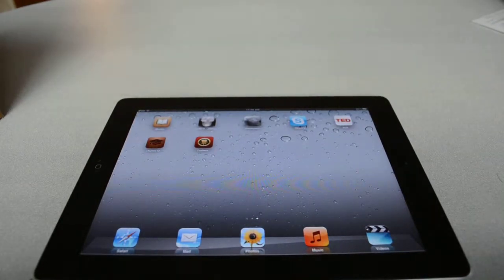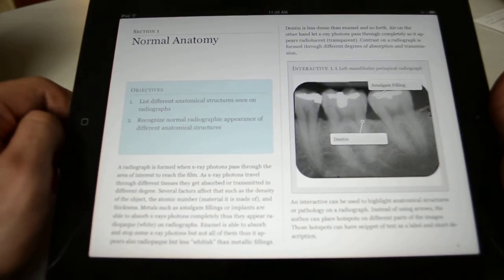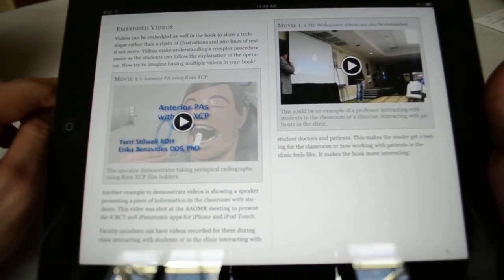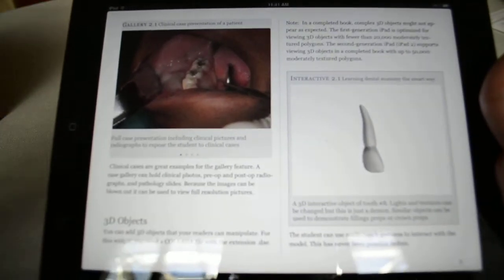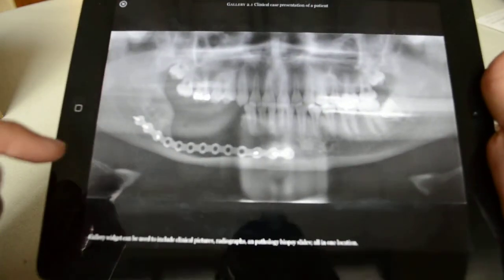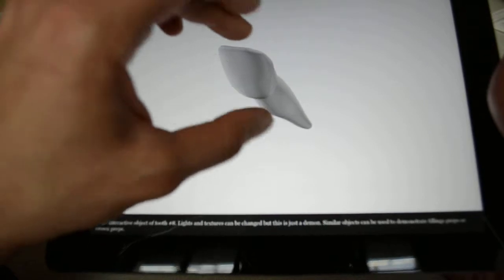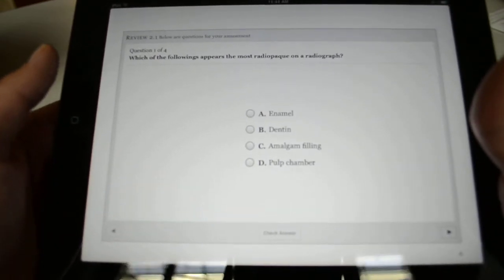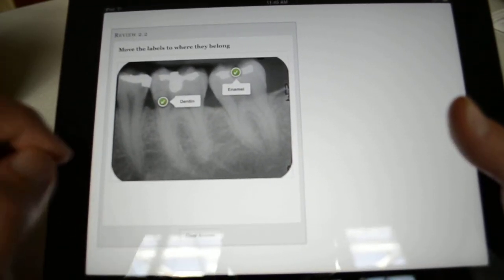Oral Radiology iBook - Proof of Concept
This proof of concept video illustrates a highly interactive oral radiology textbook for iPad using iBooks 2 format.
The book uses clinical cases galleries, interactive content, and videos for a richer learning experience. This work will be part of a collaborative project among faculty members from different schools to accelerate the development and enhance the knowledge.

This demo is part of CRLT grant proposal for Faculty Development Funds.